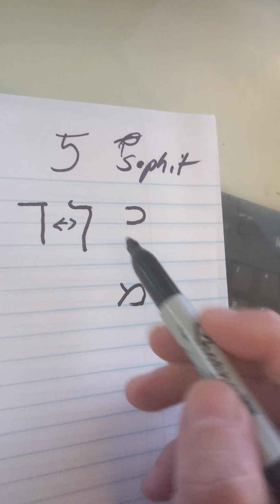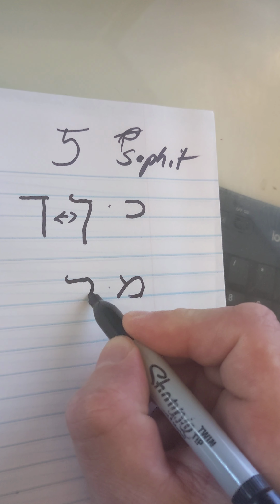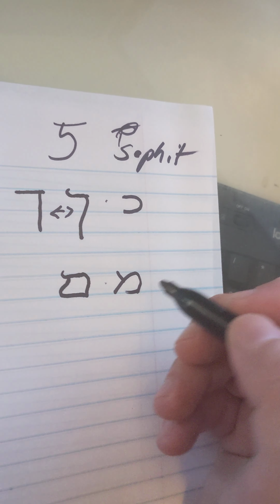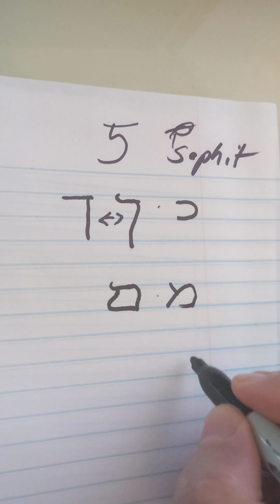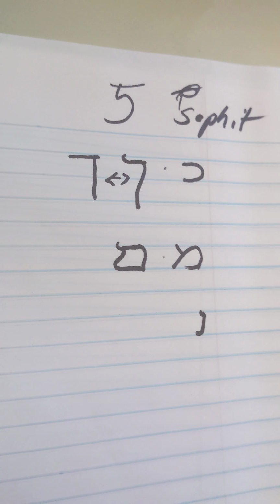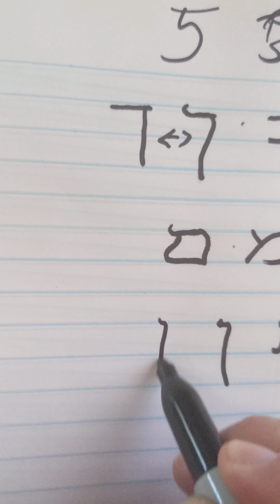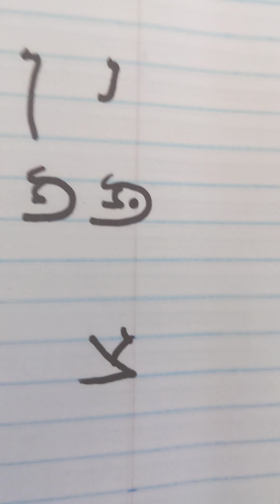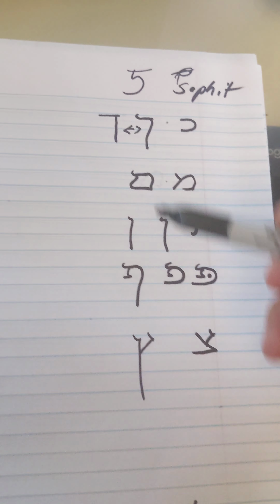Chamesh Sophit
Drawing the 5 final letters in hebrew